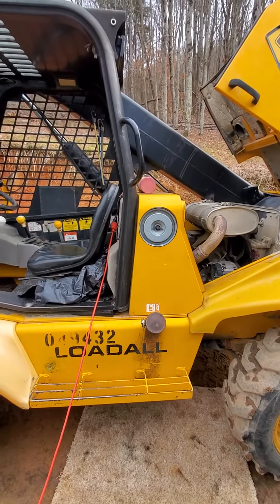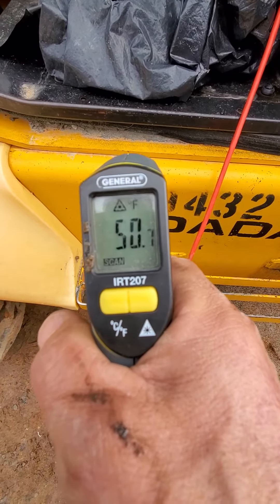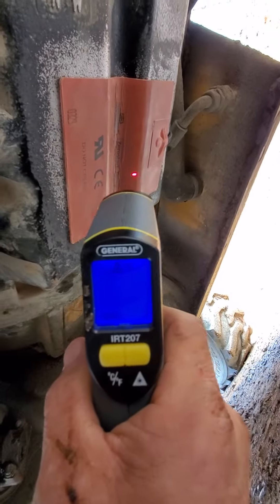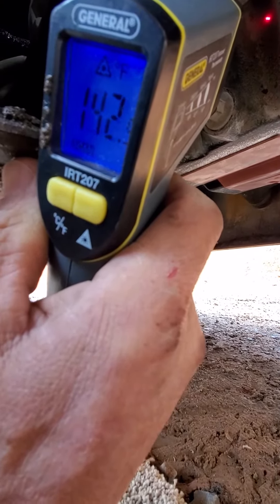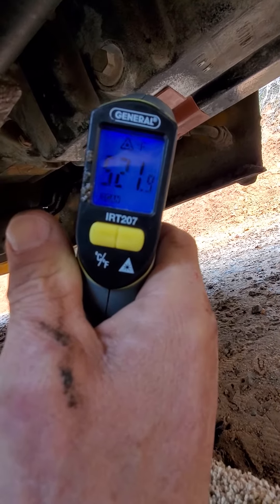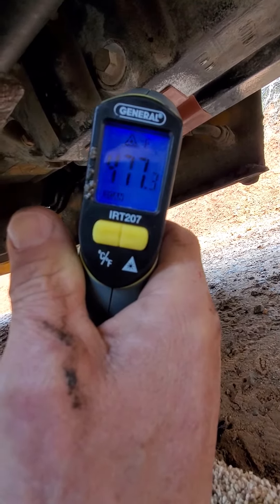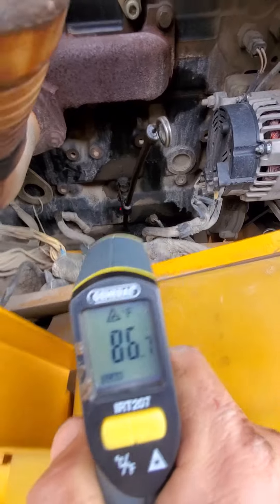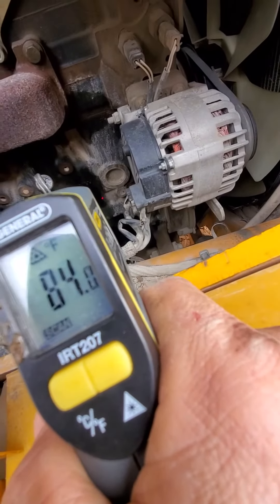Temperature of a 500 watt oil pan heater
How hot does a 500 watt oil pan heater get?